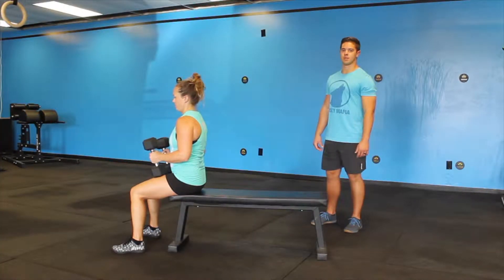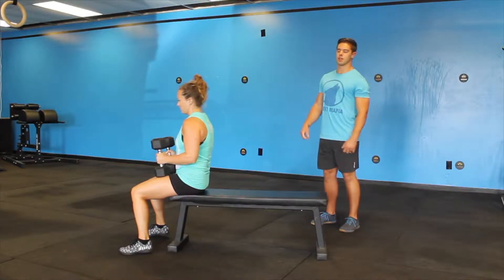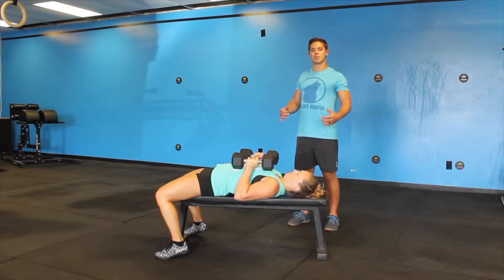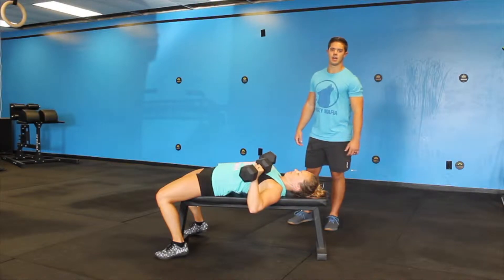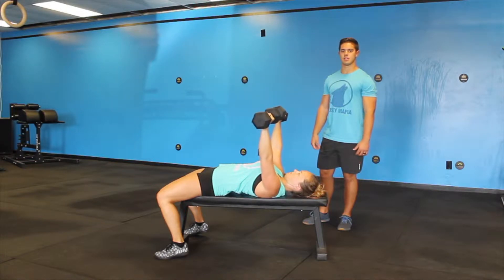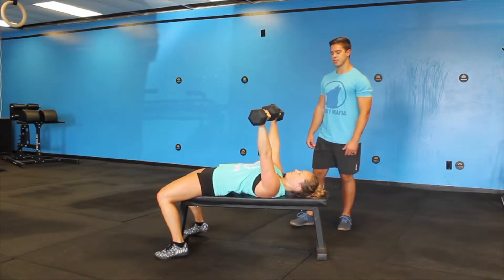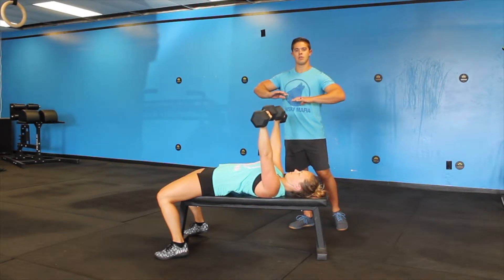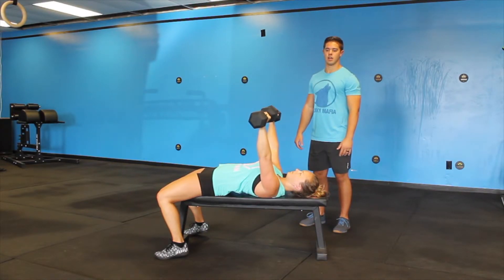DUMBBELL CHEST PRESS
How to perform a Dumbbell Chest Press